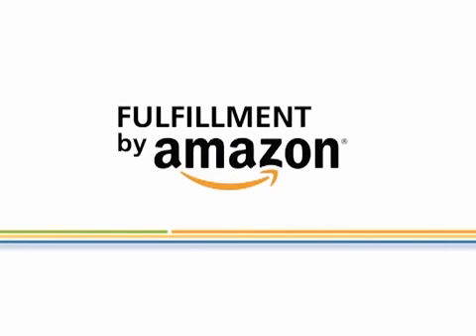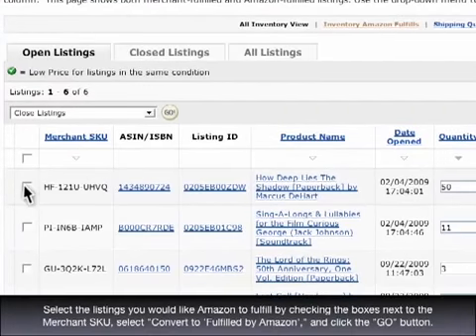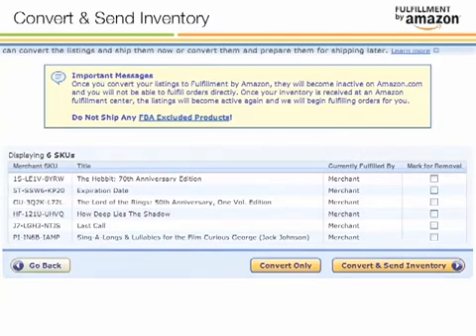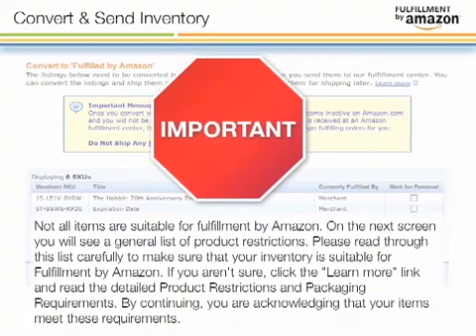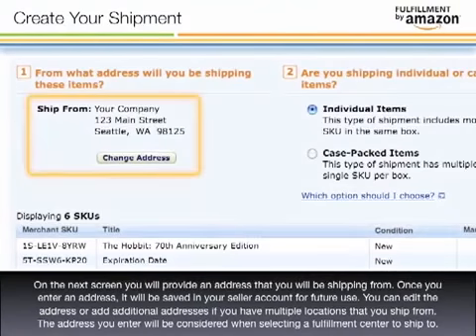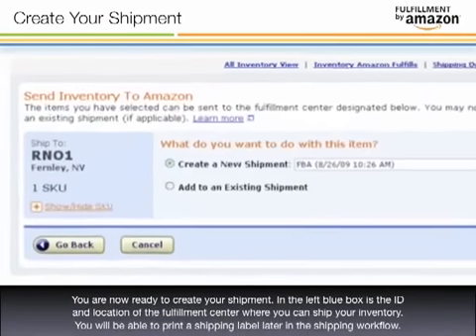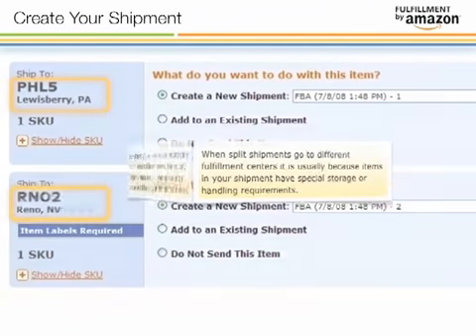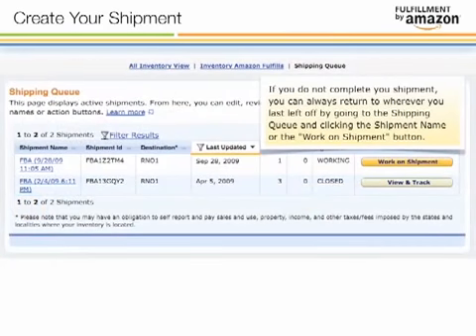▶ Create your First Shipment for FBA